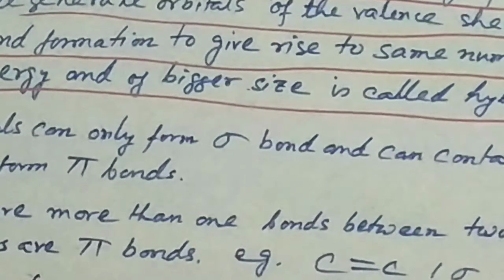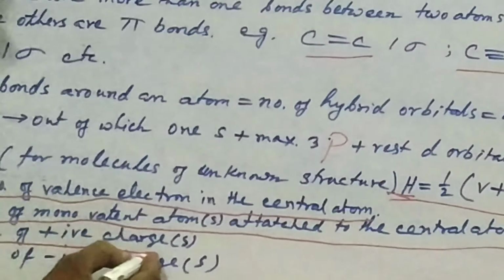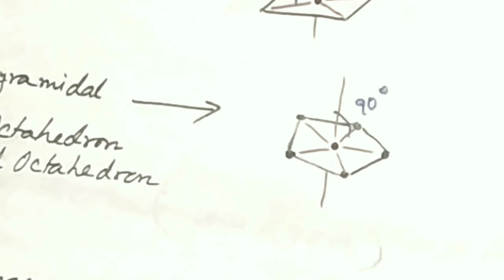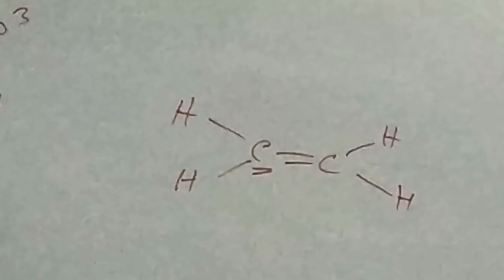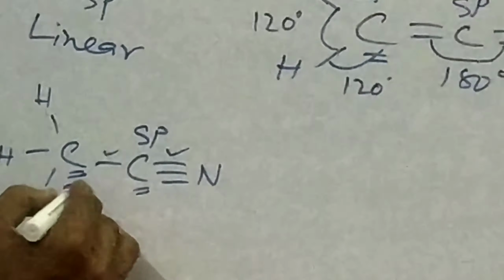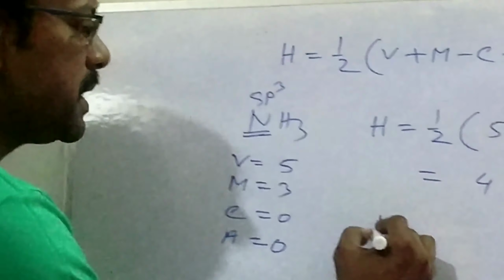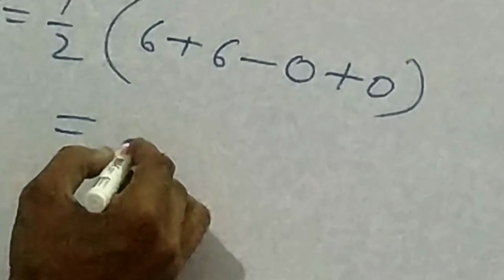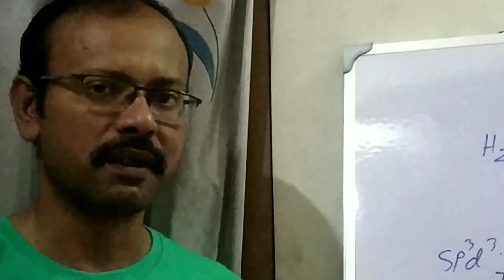Hybridization Class 11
Arup Sir's chemistry classes